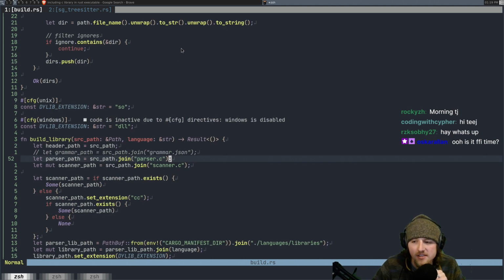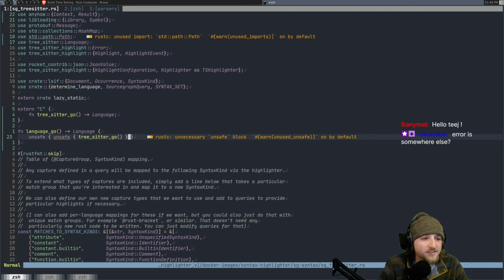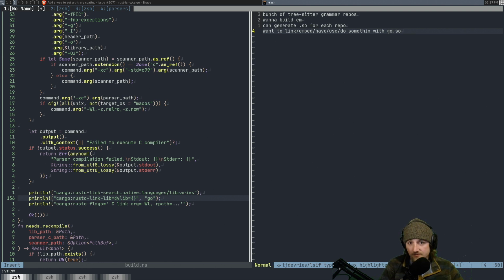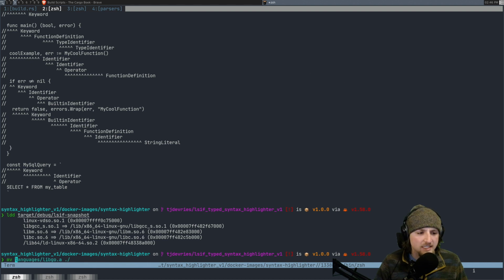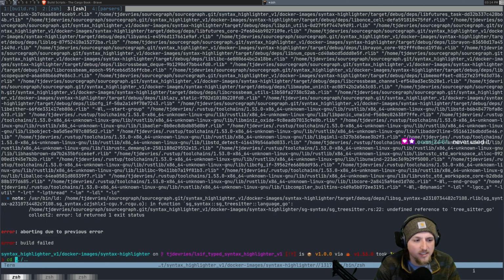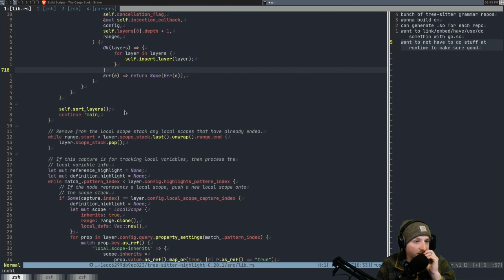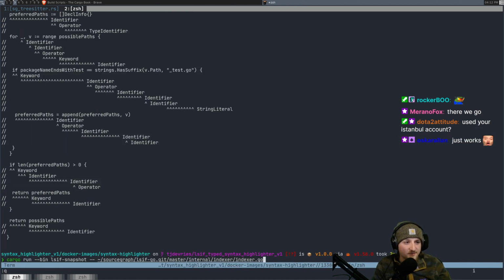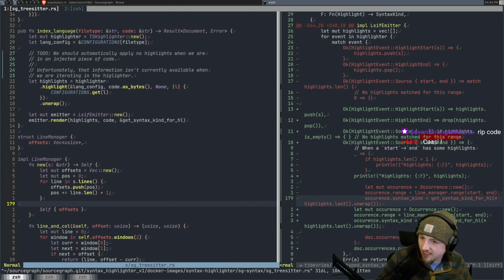[Rust] tree-sitter highlighting for sourcegraph | !job